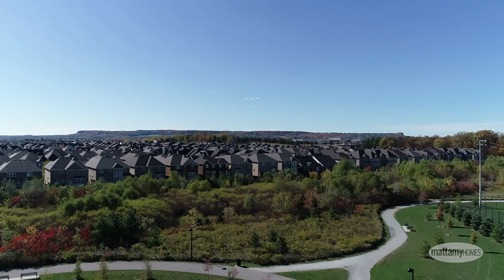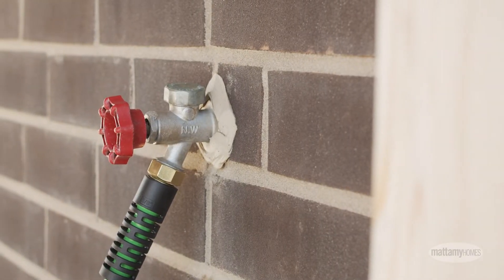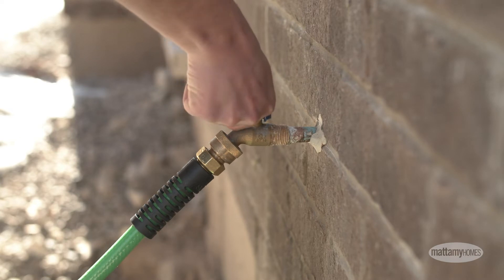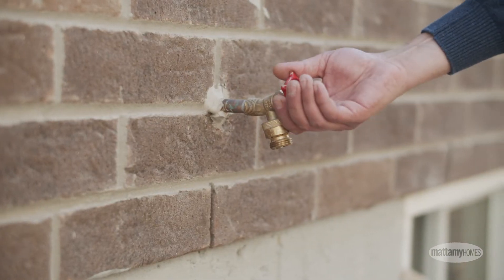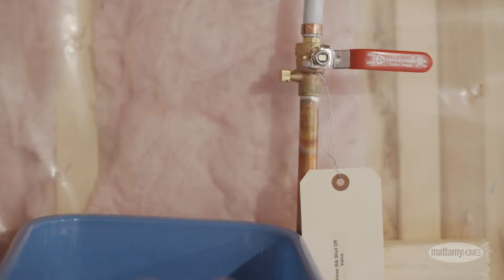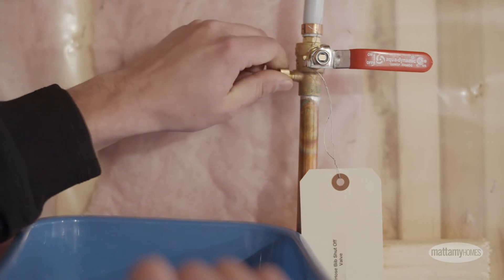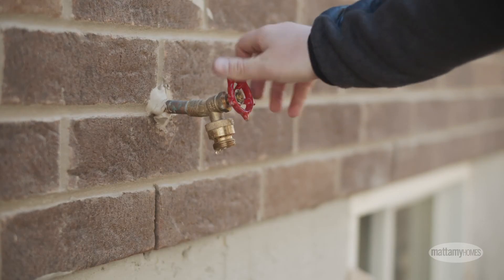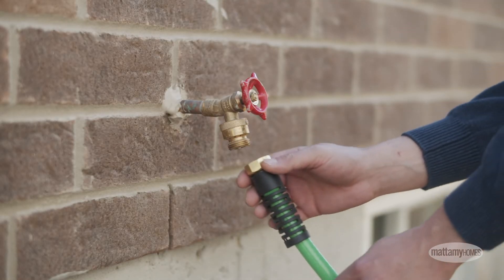Caring For Your Home – Winterizing Exterior Water Lines | Mattamy Homes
Prior to colder temperatures approaching, it is important to winterize exterior water lines so they do not freeze and cause unwanted damage to your home. Learn a simple step-by-step process to drain and close off your exterior water lines with this helpful video.